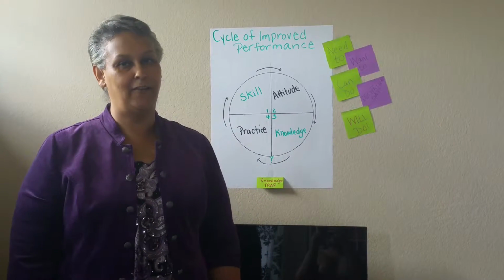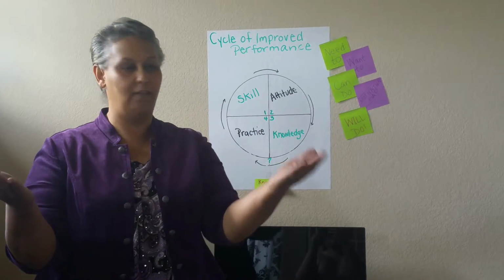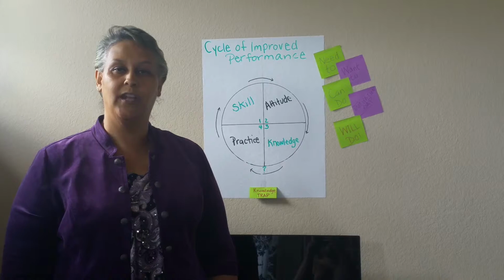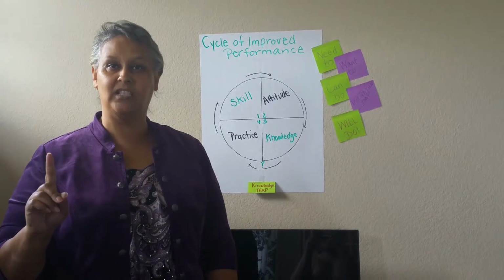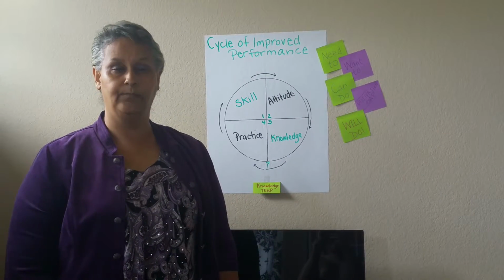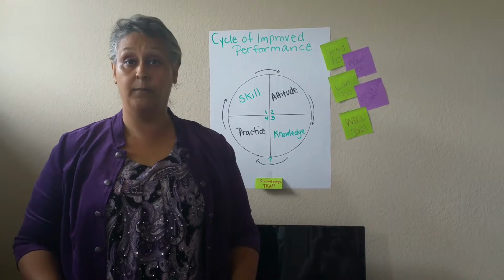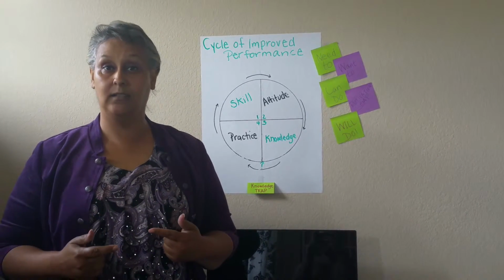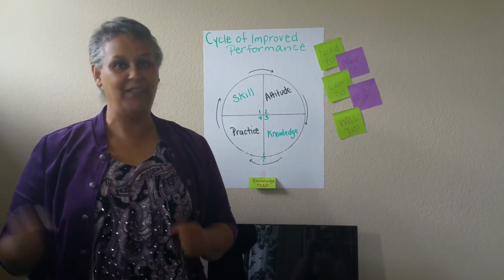July 6, 2015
Introduction to Dale Carnegie's Cycle of Improved Performance